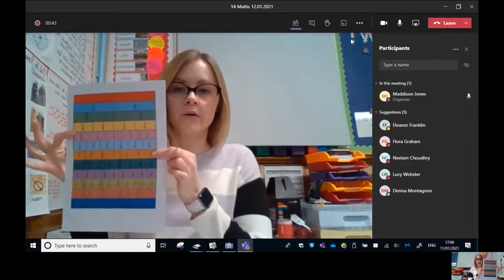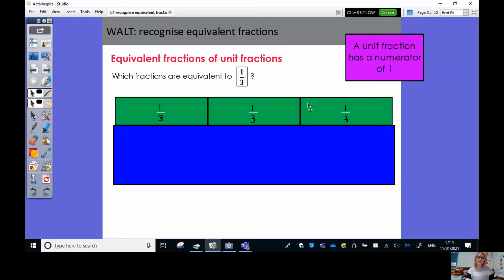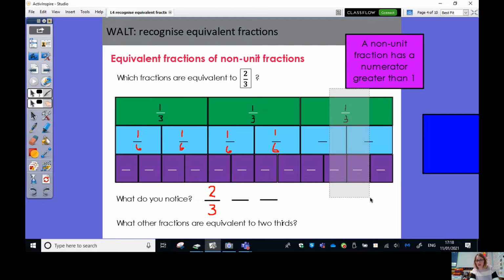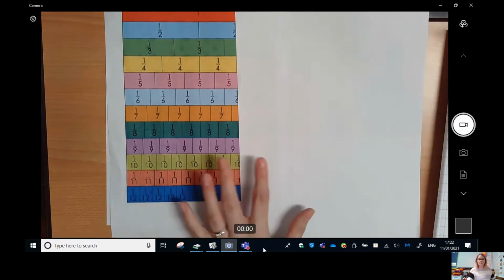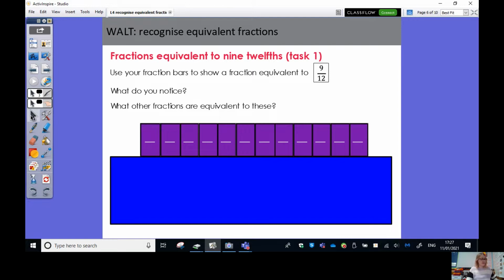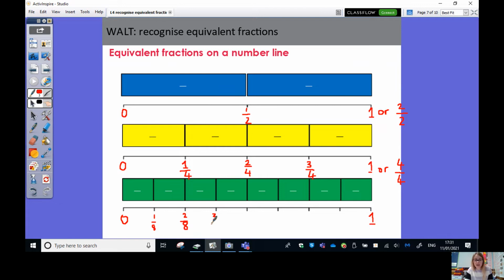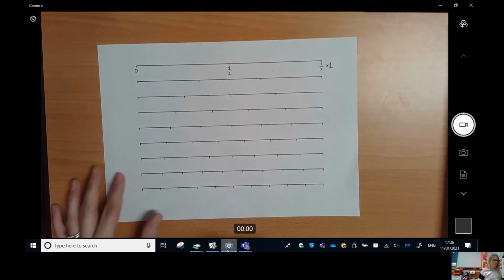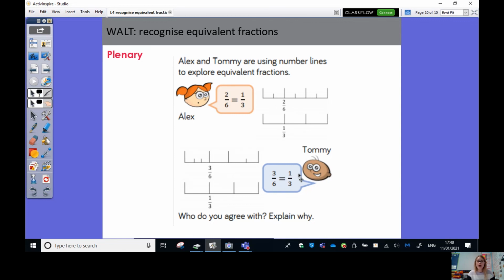Y4 Maths 12 01 2021